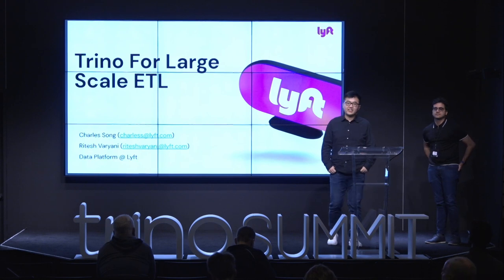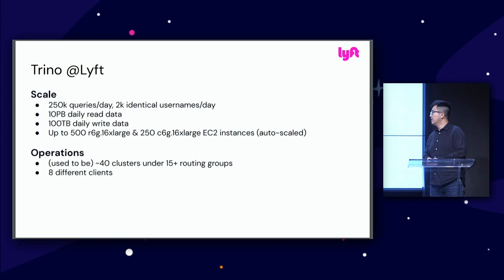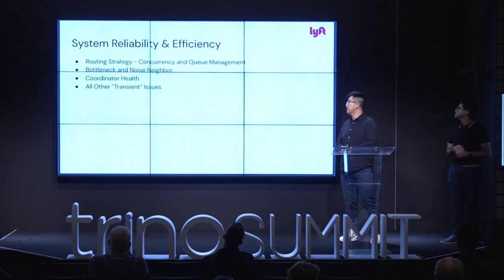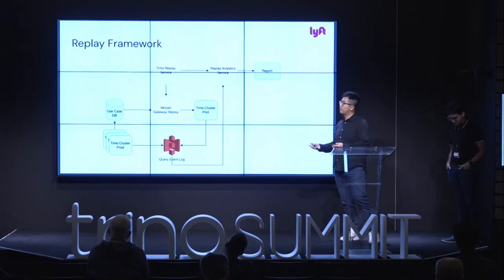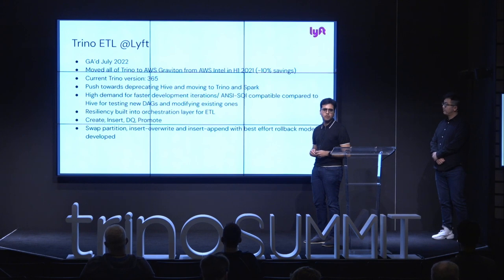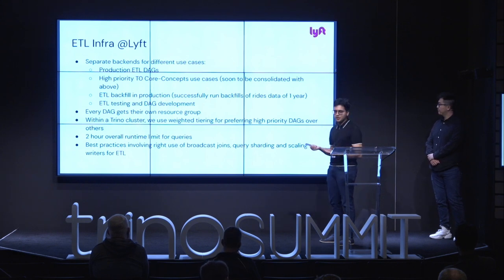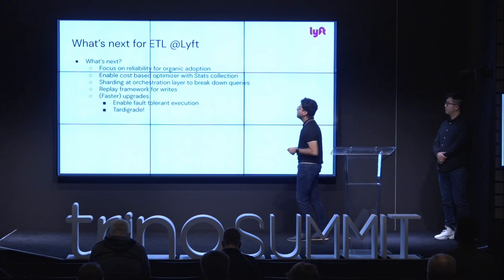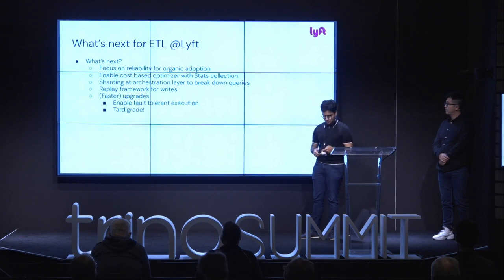Trino for Large Scale ETL at Lyft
At Lyft, we are processing petabytes of data daily through Trino for various use cases. A single query can execute as long as 4 hours with terabytes of memory reserved. There are quite many challenges to operate Trino ETL at such a scale: how to make all queries as performant as possible with low failures rates; how should we define clusters, routing groups and resource groups for changing volume across a day; how to keep commitment to user SLOs during unexpected spikes, etc.

Lyft shares what they've done with our config tunings, large query/user identifications, autoscaling and fault tolerant features to execute Trino at such a scale. We'd also like to share our upcoming challenges and plans to move steps further with Trino adoption across the company.